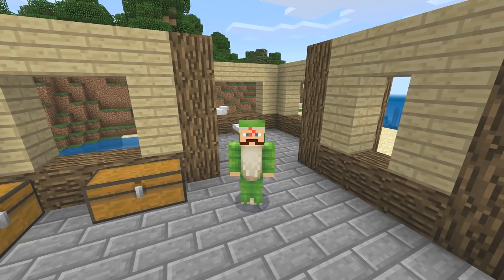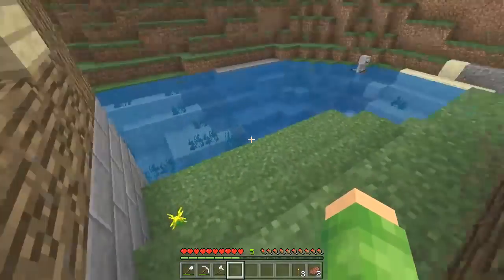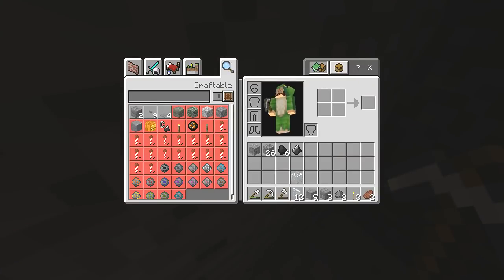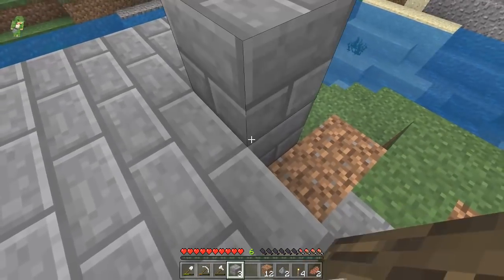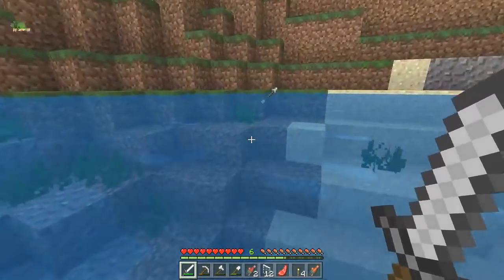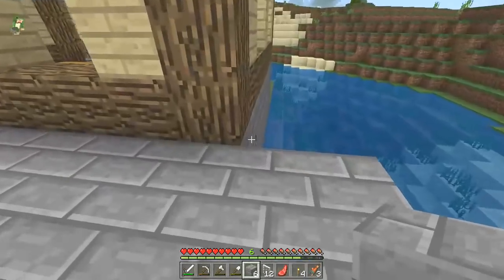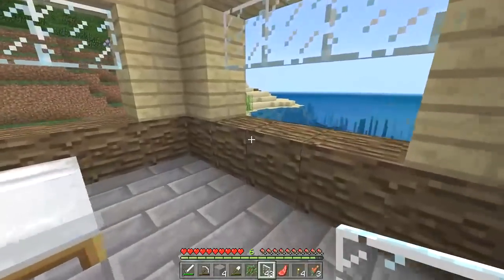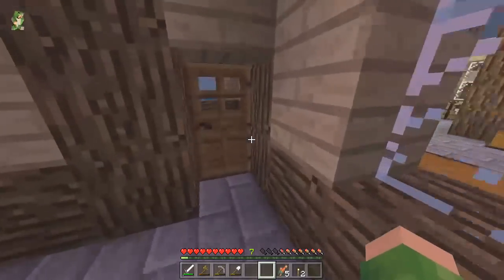Snake's Subscriber Survival [3] - MY FIRST NEIGHBOUR! (Bedrock Edition)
This series is all about me playing online with you guys! You'll be able to join me on my own Bedrock Edition Realm, as we make a cool village, and go on adventures together.

TO BE ABLE TO GET INTO THE REALM, DONATE AT LEAST £5